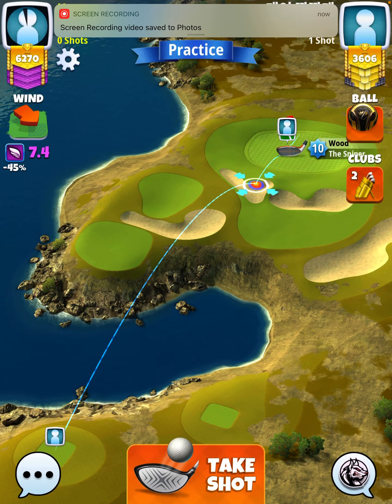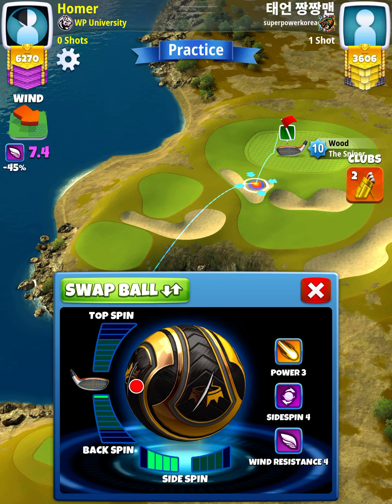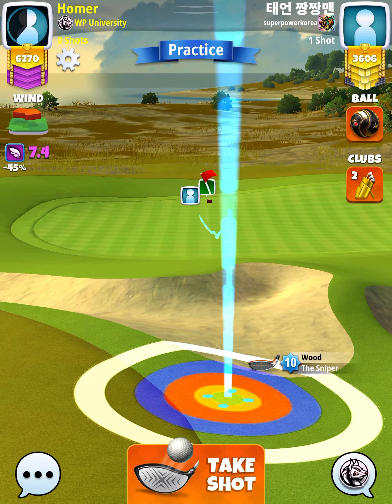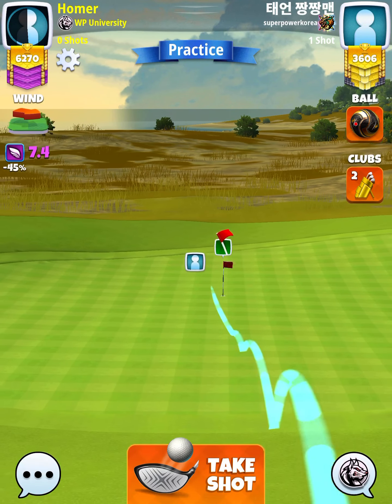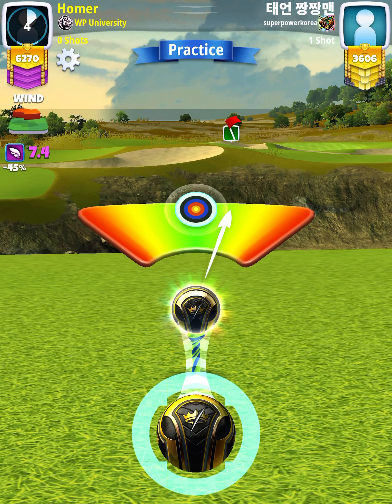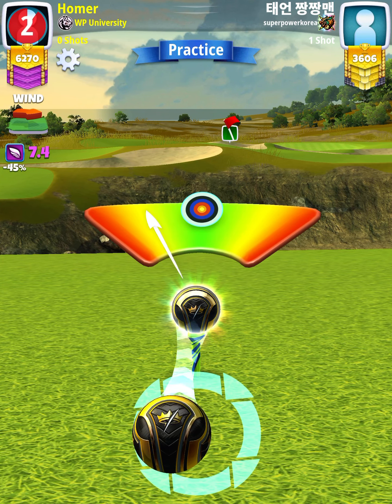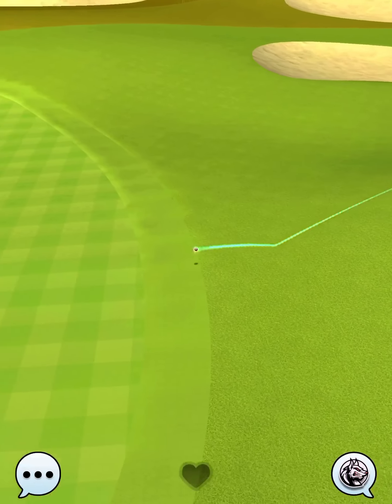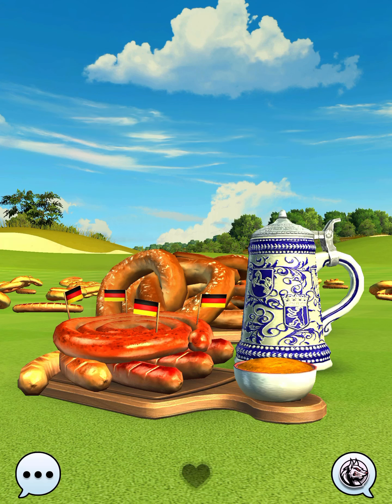Expert - Hole 4 - Fall Major 2021 QR